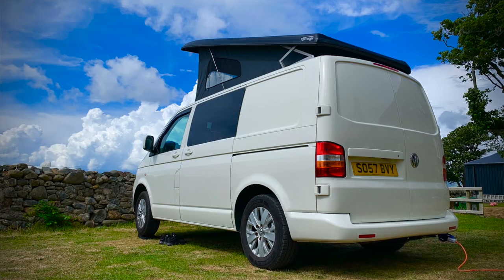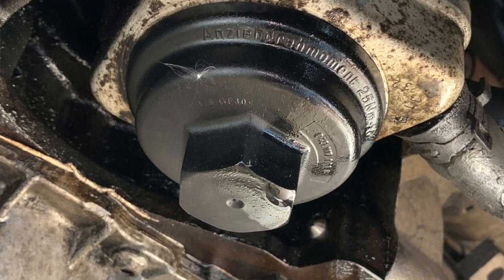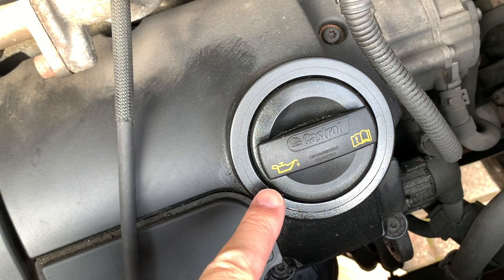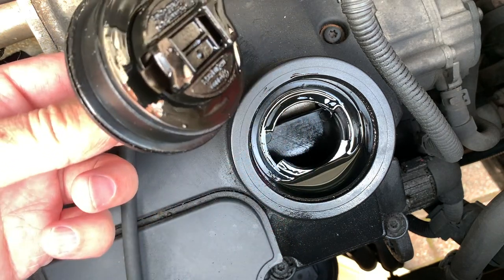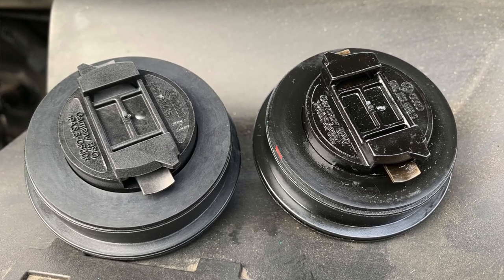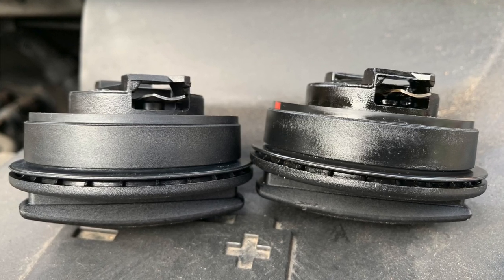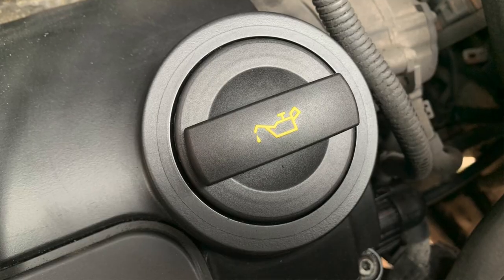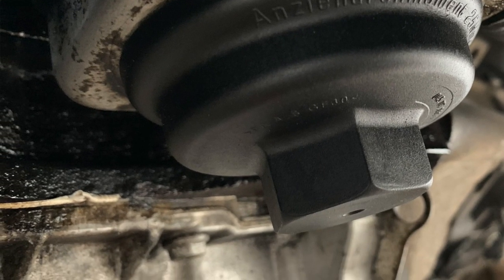VW T5 Transporter - Got An Oil Leak Or Drip - Check This First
If you find yourself with a suspected oil leak or drip on your van, before spending hundreds of pounds in garage costs, check this first... It may save you a lot of time and money.

Thank you for watching... If you enjoyed the video or found it of use, please give it a thumbs up (or thumbs down if you didn't enjoy it), please consider subscribing, feel free to add any comments and don't forget to click the bell icon, so you never miss out on any of my future videos.